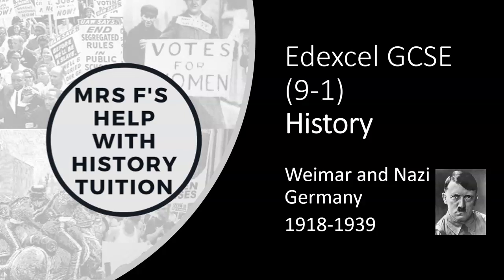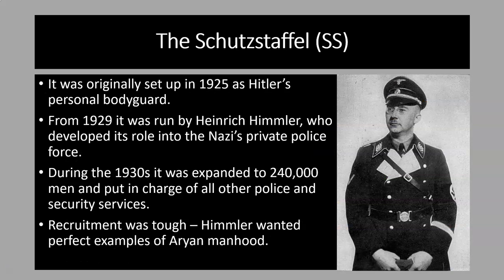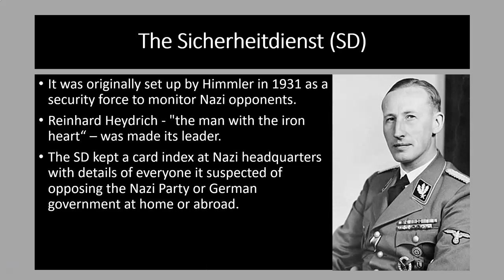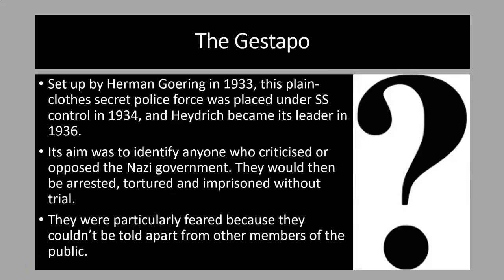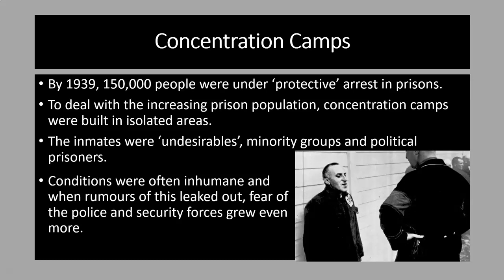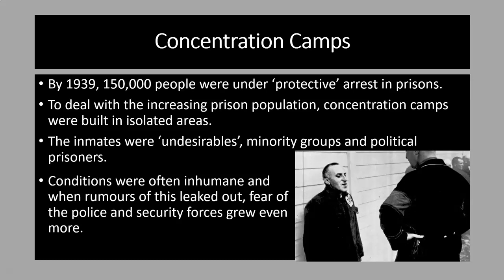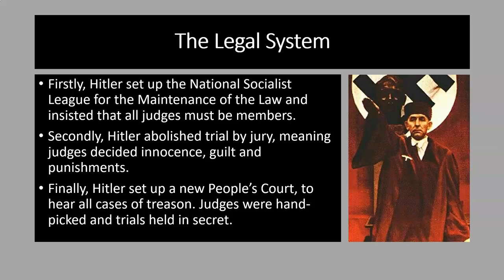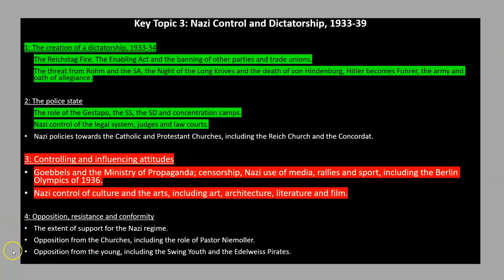The Nazi Police State - The SS, SD, Gestapo, concentration camps and control of the legal system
Edexcel GCSE History 9-1 Weimar and Nazi Germany, 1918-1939
Topic 3: Nazi Control and Dictatorship, 1933-39
3.2 The Nazi Police State
3.2.1 The role of the Gestapo, the SS, the SD and concentration camps.
3.2.2 Nazi control of the legal system, judges and law courts.

I am Mrs Fajuyigbe, founder of Mrs. F's Help with History tuition. In addition to personalised, paid-for tuition, I also upload a free, short GCSE lesson on Weimar and Nazi Germany every week. Although my lessons follow the Edexcel specification, a lot of the content is also relevant to other exam boards. I hope that this will be useful to students revising the course or filling in gaps in their knowledge due to the disruption caused by COVID. I know many families cannot afford private tuition, so this me doing my own small part to help students from falling behind.